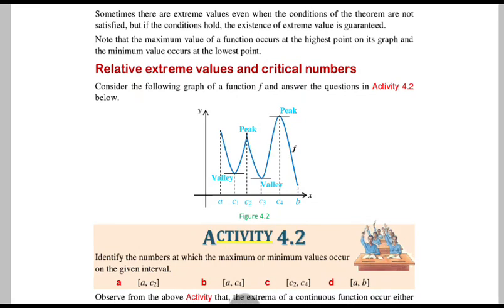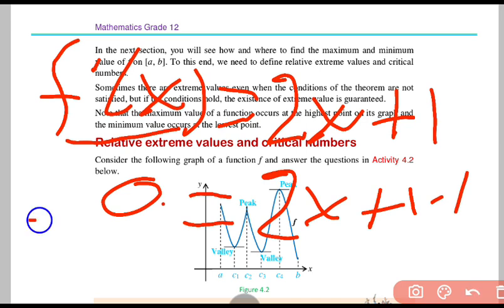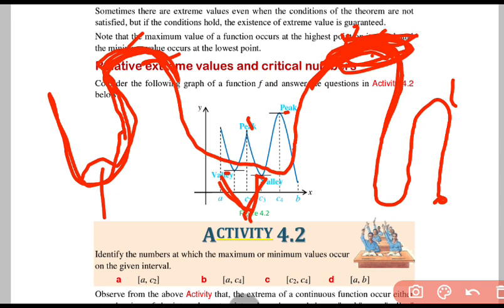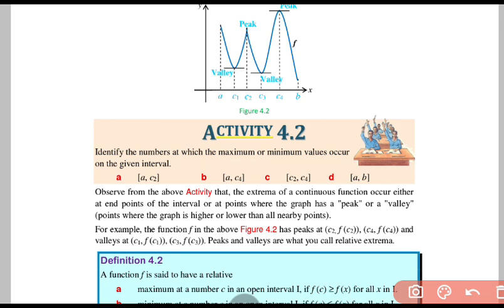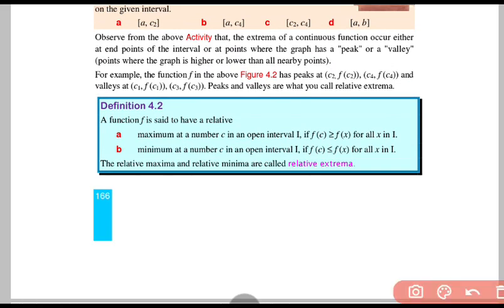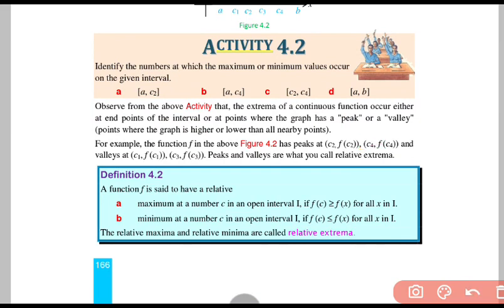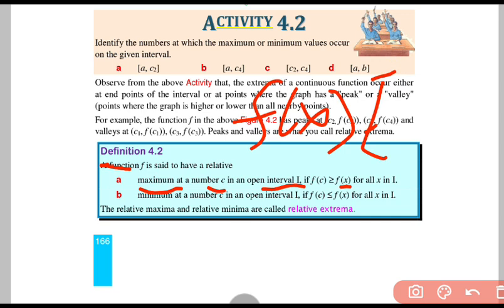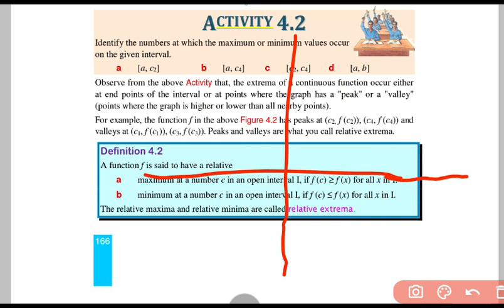mathematics grade 12 unit 4 applications in Afaan Oromoo about relative extreme part 1